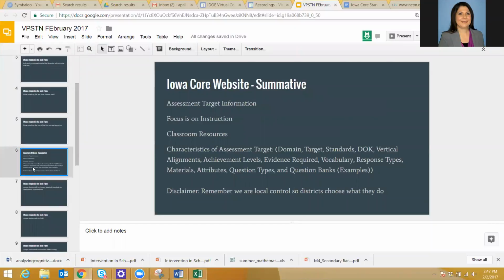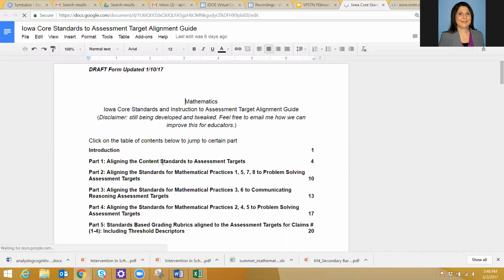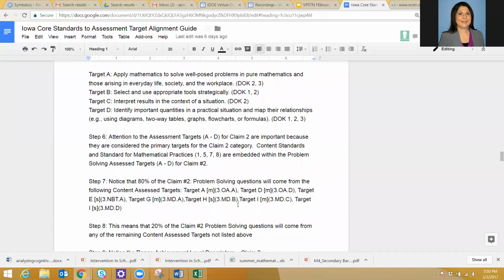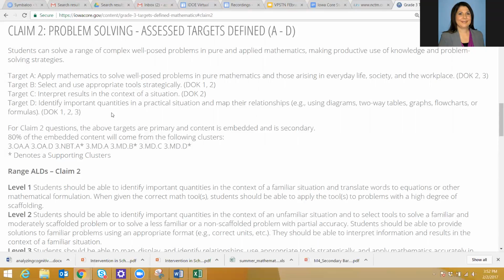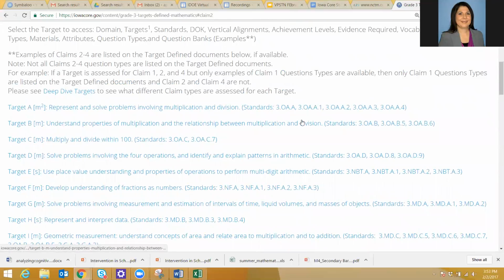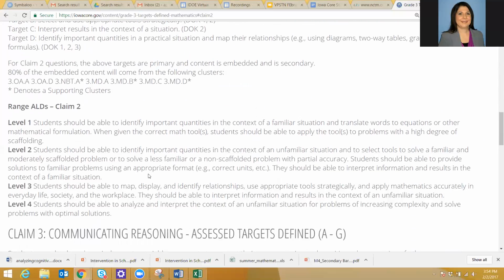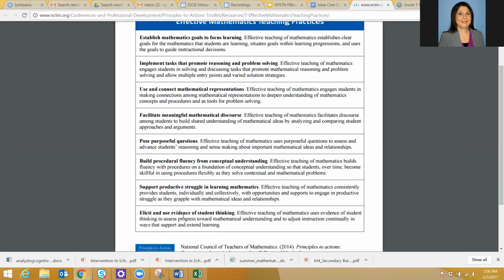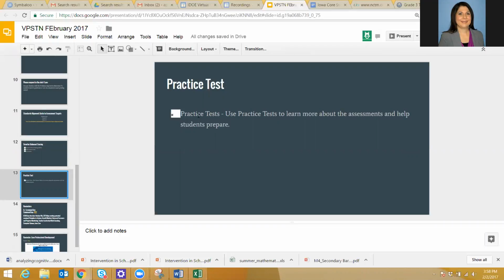PSTVN Feb 2017